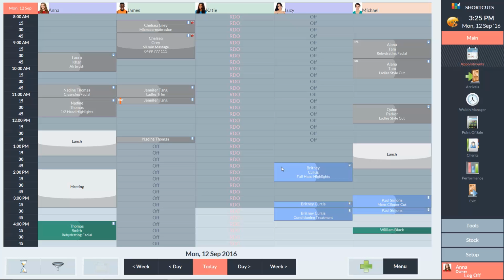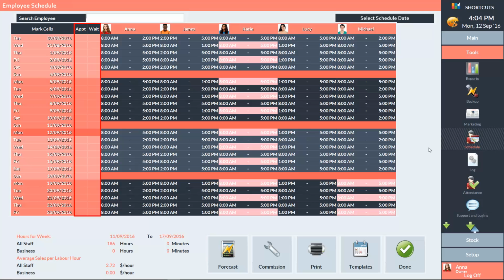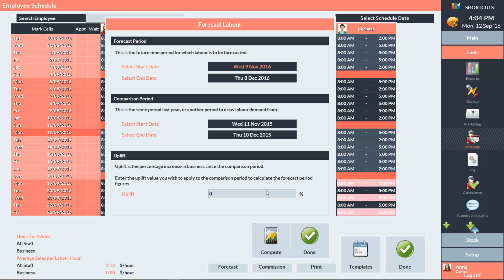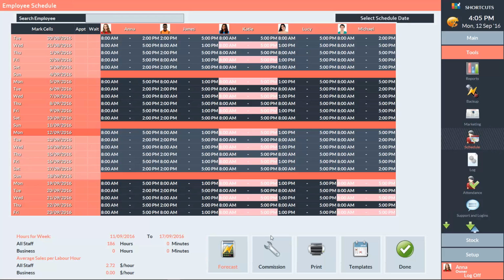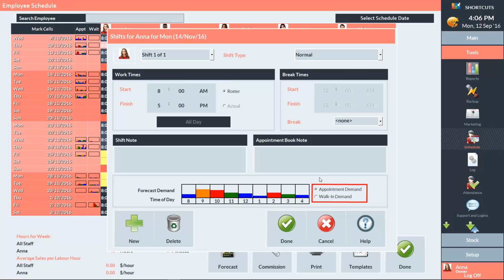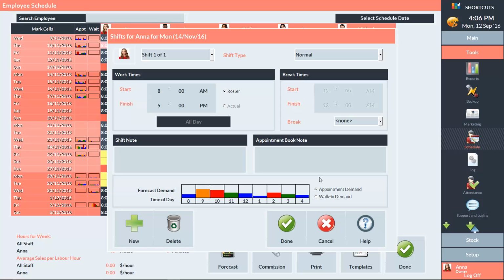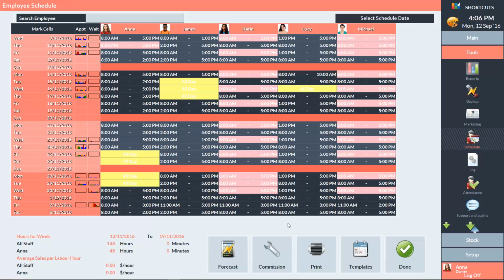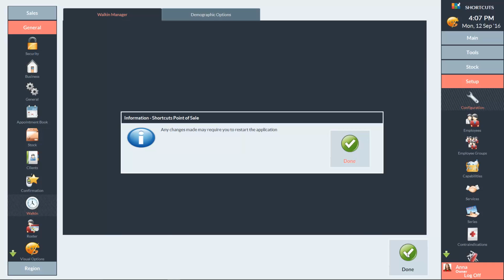Shortcuts - Forecasting Labor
This video demonstrates how to use the labor forecasting feature. Labor forecasting allows you to sample data from a previous time frame to help calculate your future schedule requirements. Once labor forecasting is enabled, colored bar graphs of your predicted appointment demand as well as walk-in demand will be displayed on the schedule. This will help you plan out your schedule more efficiently, and avoid being overstaffed or understaffed on any given day.